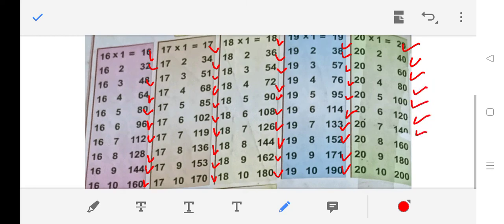Tables from 11 to 20 in English